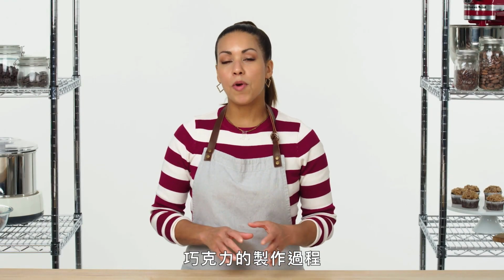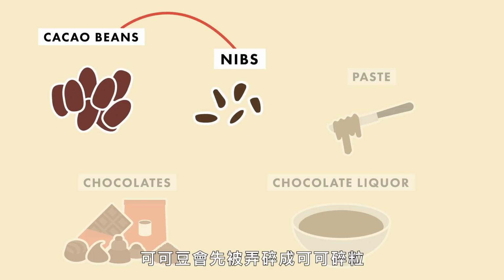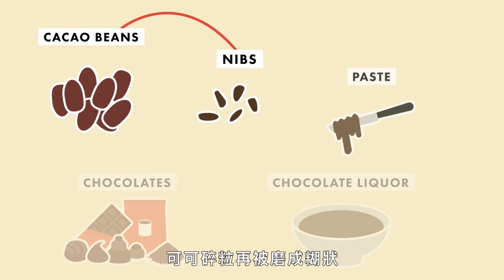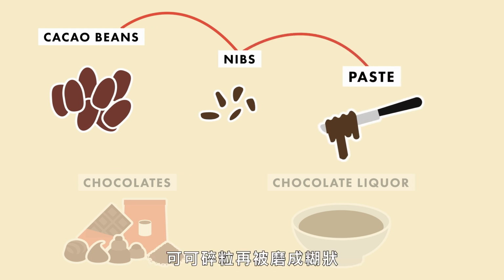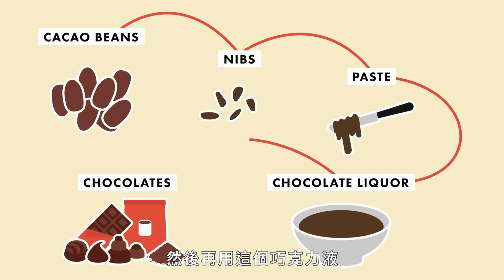15種巧克力大全！專家解析黑巧克力、牛奶巧克力、調溫巧克力等口感及正確用途｜VOGUE冷知識｜Vogue Taiwan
巧克力的類型有超過15種，專業廚師 Adrienne Cheatham 從可可豆、巧克力塊到墨西哥巧克力和黑巧克力等，教大家分辨以及並正確使用各式各樣的巧克力。

00:00 intro
00:10 可可豆
02:00 製作巧克力
02:20 巧克力塊
03:30 牛奶巧克力
04:26 苦甜巧克力
05:25 德式巧克力
06:39 黑巧克力
08:29 脂霜
09:01 墨西哥巧克力
10:41 塑型巧克力
12:03 調溫巧克力
13:32 簡述巧克力調溫
14:03 白巧克力
15:47 紅寶石巧克力
17:03 可可粉
18:37 鹼化可可粉
20:08 黑可可粉
21:14 甜可可粉

【VOGUE QUIZ】大S＆具俊曄夫妻、搭檔默契考驗會過關嗎？
【經典造型回顧】陳美鳳、賈靜雯、等明星回顧經典造型
【7 Days 7 looks】超模、明星一週OOTD找穿搭靈感
【名人包包大公開】工藤靜香、凱特摩絲包包裡都裝什麼？